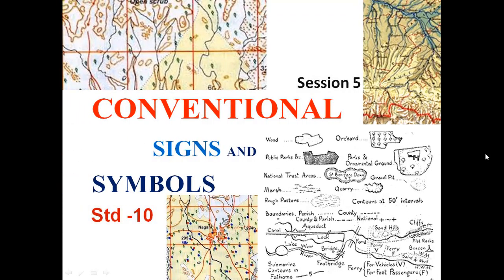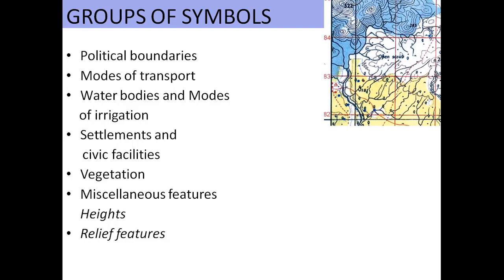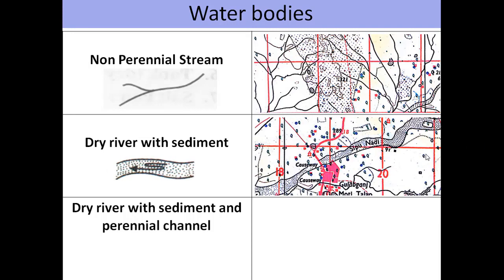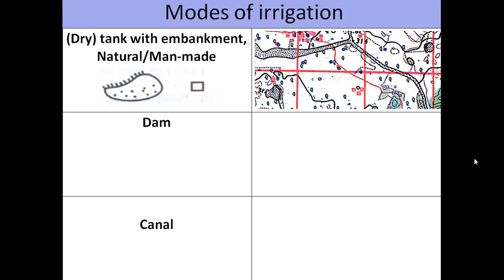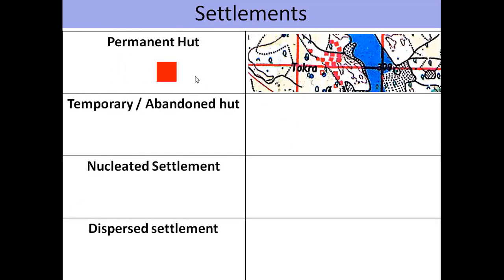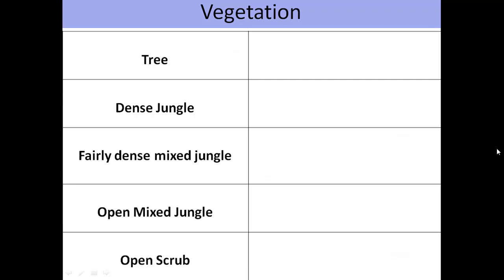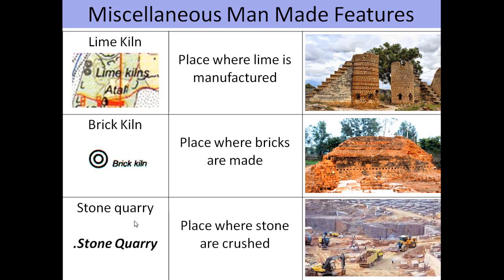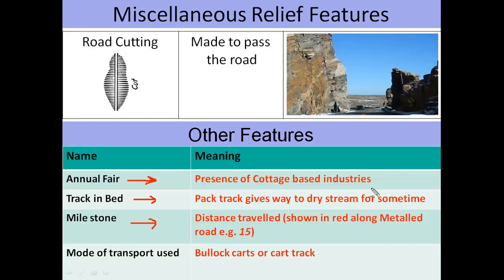Session 5 Conventional signs and symbols Std 10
ICSE Grade 10, TOPOGRAPHICAL MAPS, Toposheet, topographical map, identification of Conventional signs and symbols on topographical map,